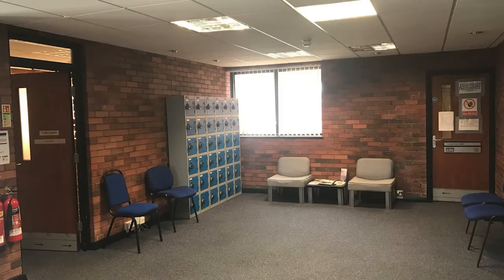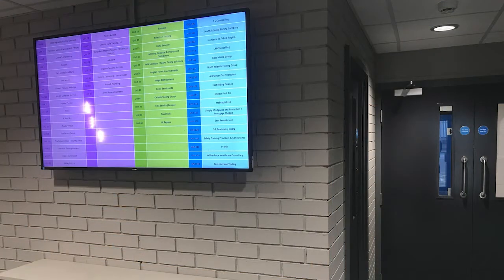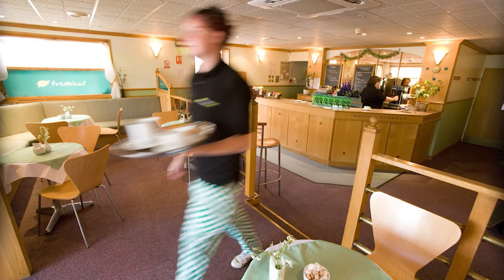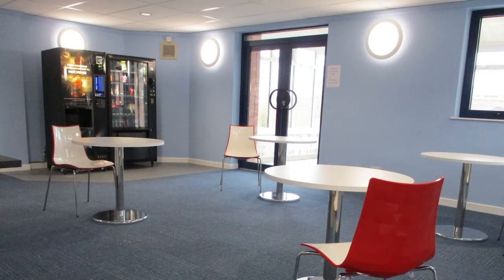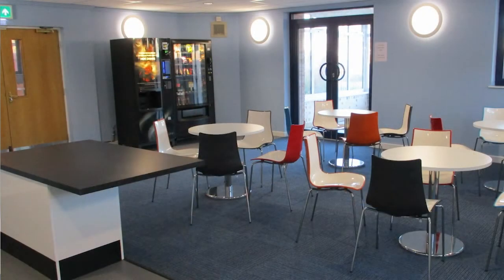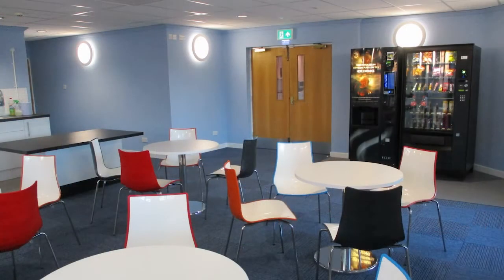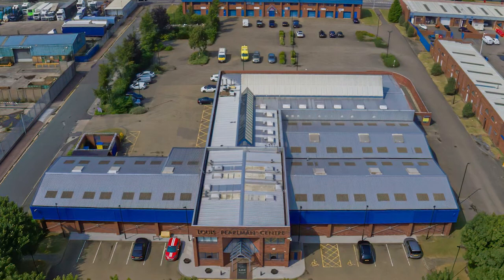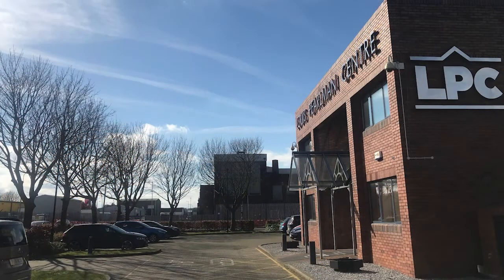Managed Workspace Videocast #1: A Walk Down Memory Lane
In the first ever Managed Workspace Videocast, Managed Workspace Centre Manager Allan Rookyard sits down with Liam McGlone to discuss some of the changes that have taken place at Louis Pearlman Centre over the last 18 months.

Head to our website to find out more about Managed Workspace Centres